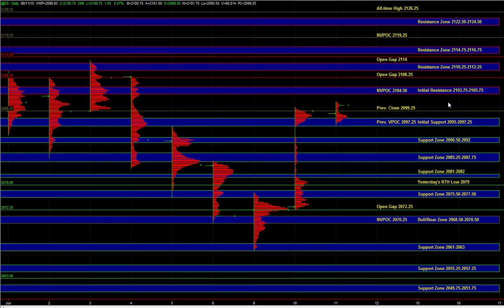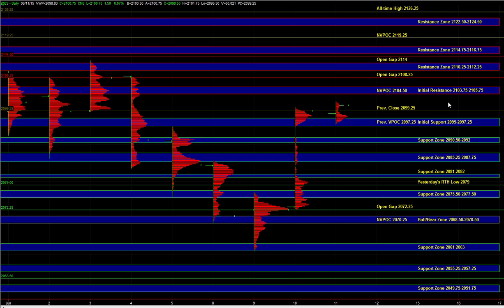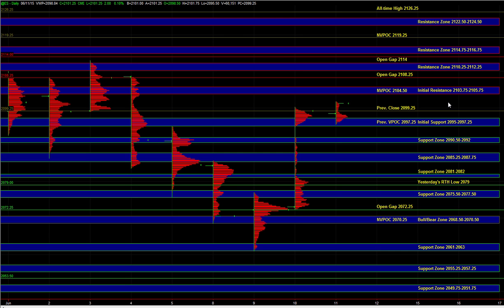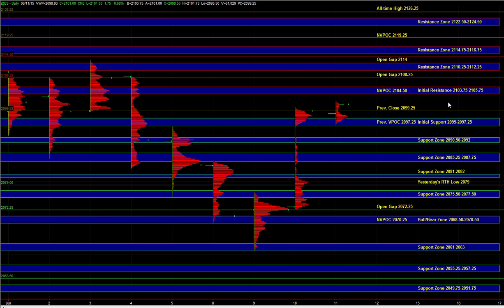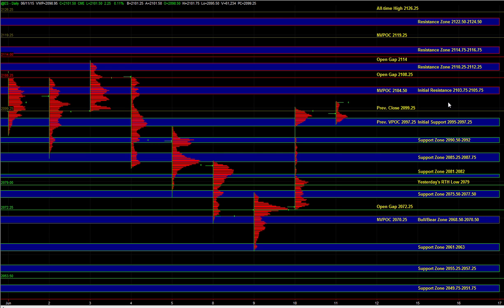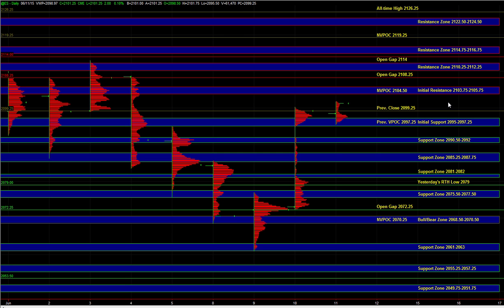E-mini S&P 500 Futures Key Support / Resistance Zones & Trade Plan for 06/11/2015